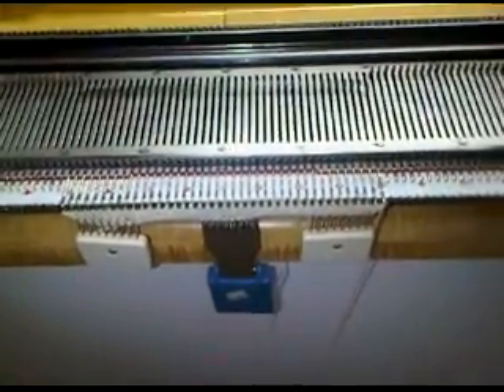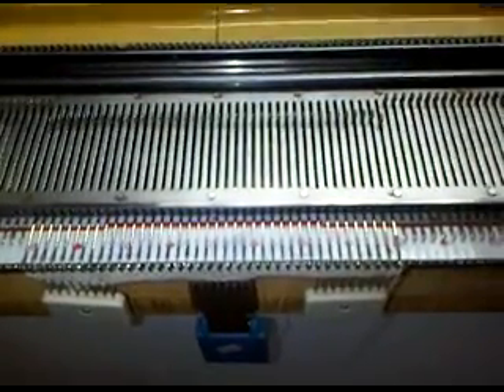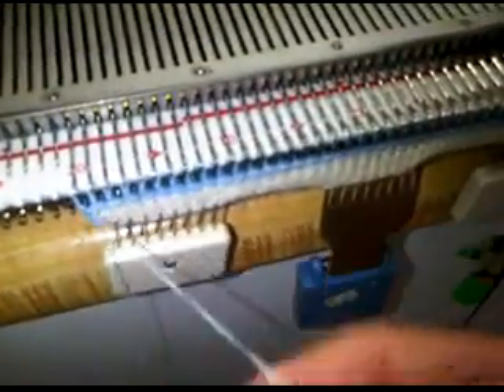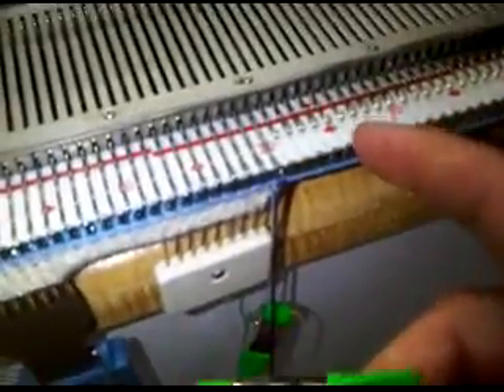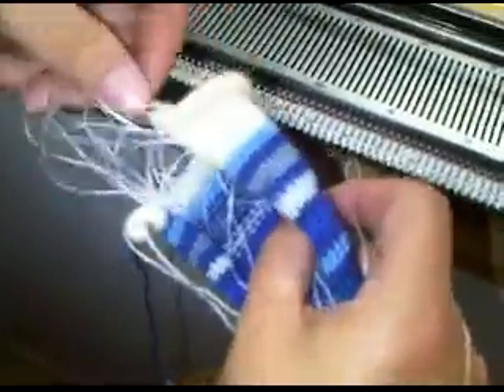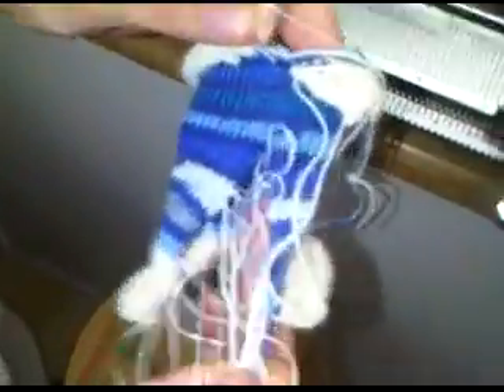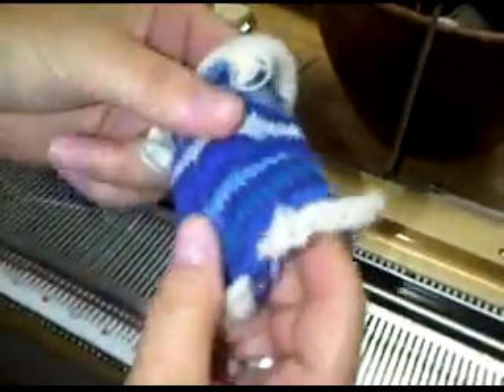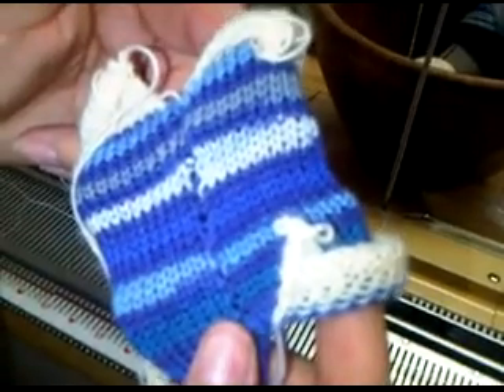no sew flat sock seams single bed machine knit.wmv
FLOSS YOUR SOCKS: This is a 12 minute tutorial of an idea that came to me after stitching up side seams on socks that I knitted on my single bed (I don't have a ribber) standard knitting machine.  I concluded a few improvements after completion: 1.  that it would be better to come from the bottom with the dental floss bobbin instead of over the top and down. 2. it is not necessary to knot the main yarn being pulled through the edge stitches - just be sure to have enough length to make sure it doesn't come un-threaded from the dental floss leader.  This way there won't be a yarn knot to hang up while coming through the edge stitches.